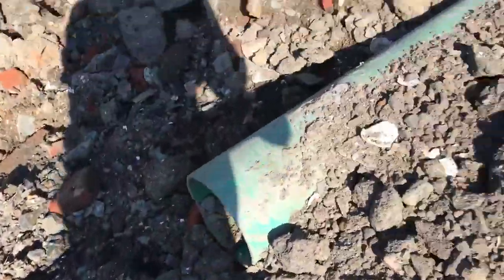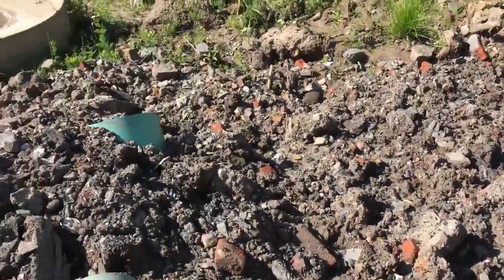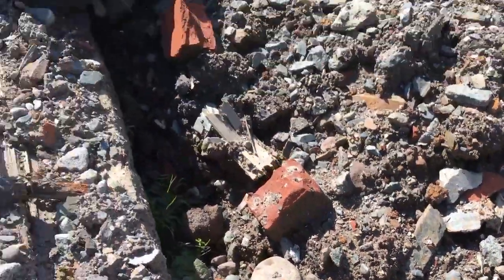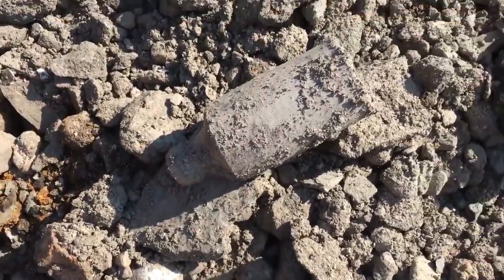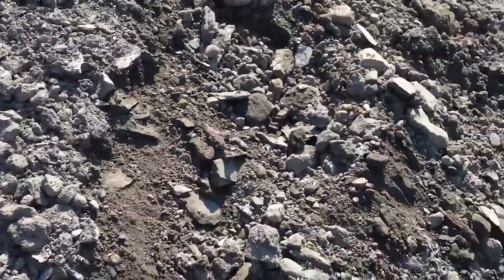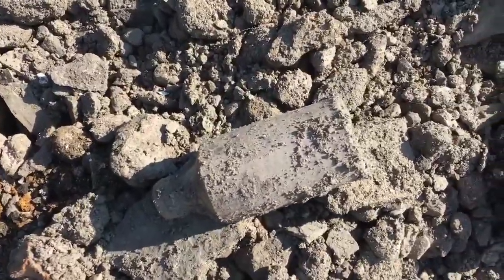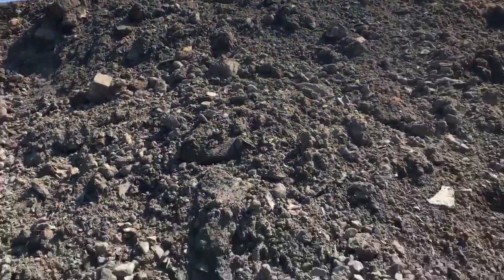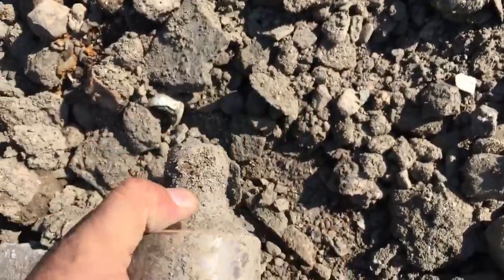ginger beer bottle that was buried then dug up dumped and plowed over the hill just waiting for me